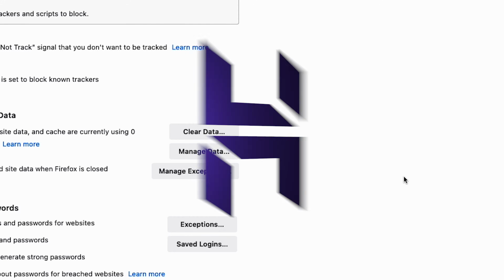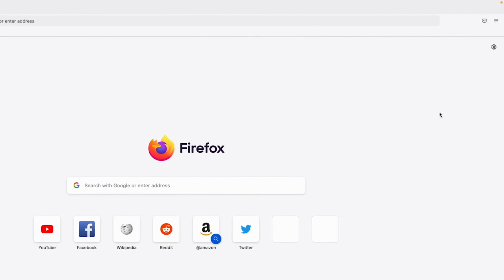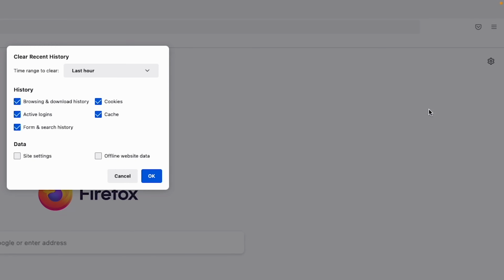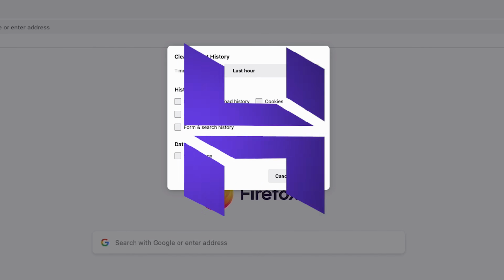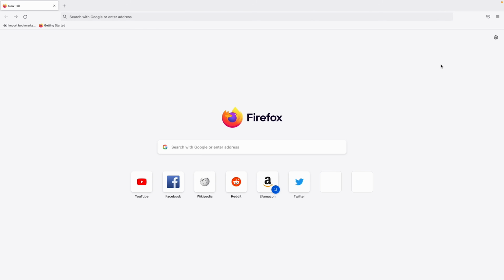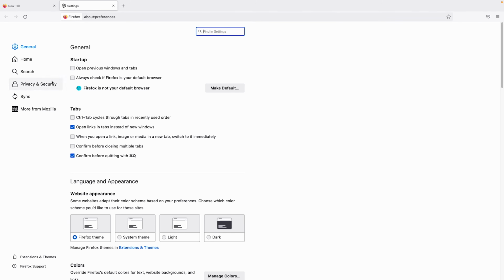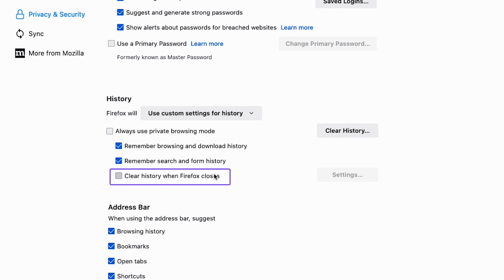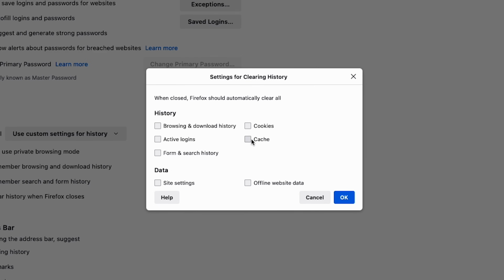How to clear cache in Firefox browser in 1 minute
In this short tutorial, you will learn how to clear cache in Firefox.

📌 Handy Links

Would you like to explore our services? Try our hPanel demo

⭐ Follow Us ⭐

00:00 - Manual method 1
00:24 - Manual method 2
00:39 - Automatic cash clearing

🟣 How to clear cache in Firefox:

Access the Firefox Settings page and select Privacy & Security. Now, look for the section named Cookies and Site Data and select Clear Data.

A new window will appear – here, you’ll have to select Cached Web Content.

Now you know how to clear cache in Firefox.

▶ If you have questions, don’t hesitate and join our Facebook group for more help